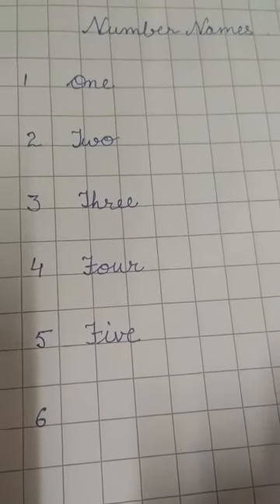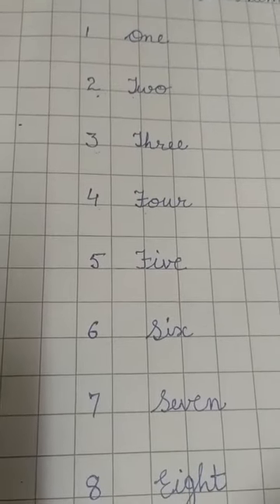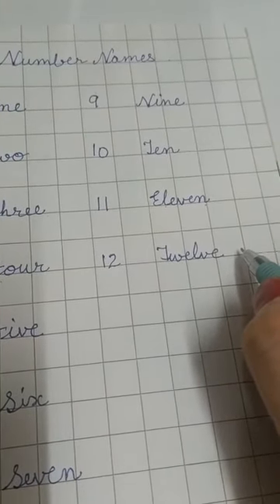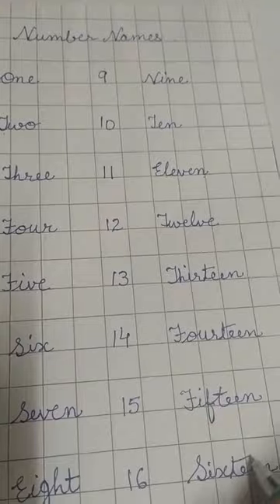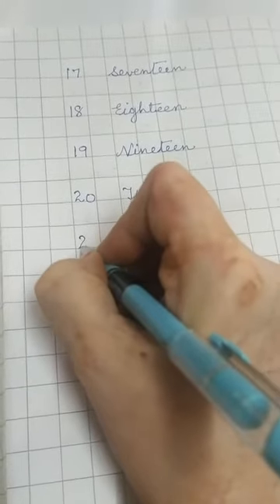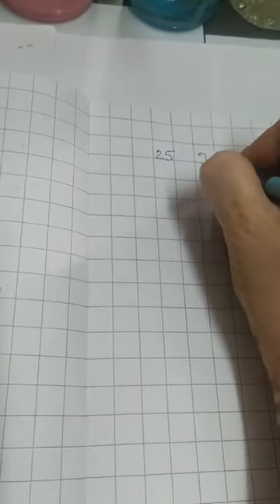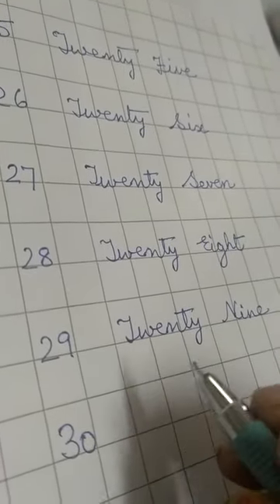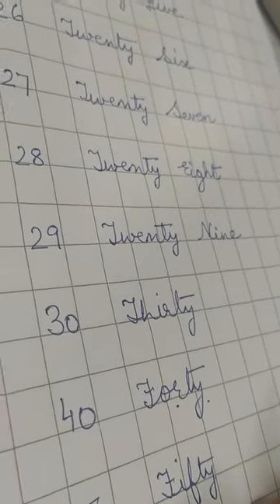Naming the numbers-Number names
Children must follow correct pronunciation.  Things learnt in childhood form the base for  higher education. learning lengthy words by breaking down makes it easier for the child to cram.